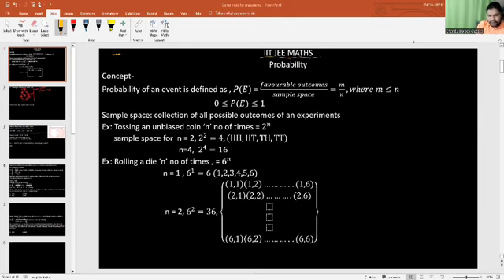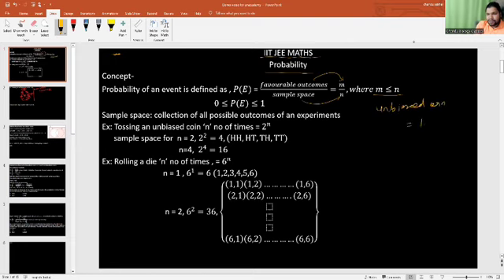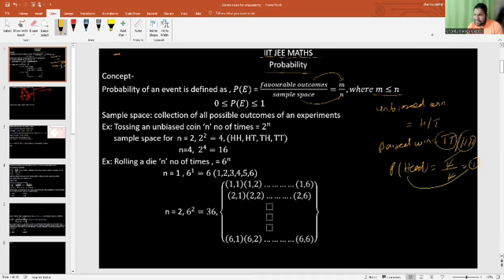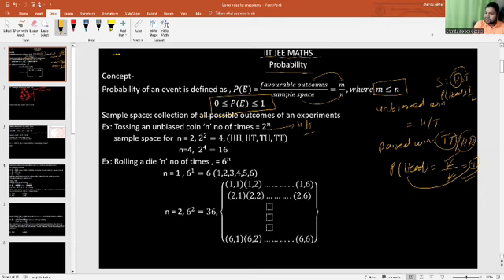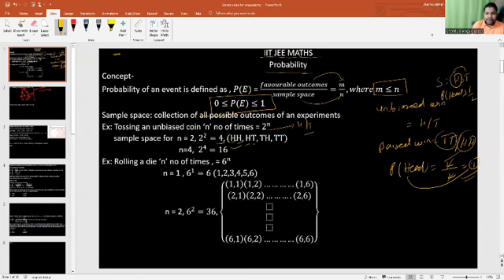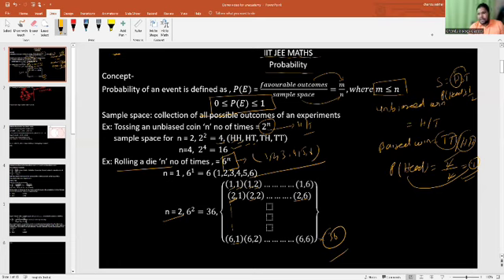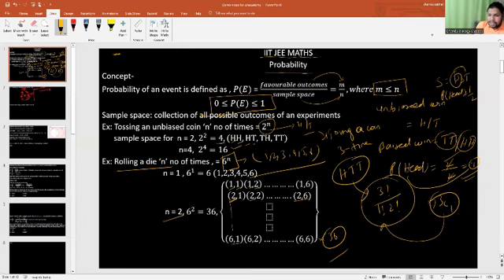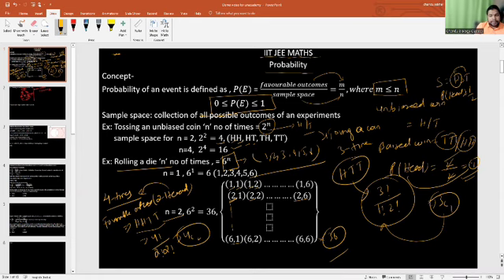CSIR NET MATHEMATICAL 2024 pratishtha Edu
Prepare for the CSIR NET Mathematics exam with this comprehensive course that covers all the essential topics and focuses on enhancing problem-solving skills. This course is designed to help you succeed in the exam by providing in-depth knowledge and practice questions.

Key Highlights:

Comprehensive coverage of CSIR NET Mathematics syllabus
Focus on enhancing problem-solving skills
Practice questions and mock tests for exam preparation
What you will learn:

Understand Core Concepts
Learn the fundamental concepts of Mathematics required for the CSIR NET exam.
Solve Practice Questions
Practice a wide range of questions to enhance your problem-solving abilities and speed.
Take Mock Tests
Simulate the exam environment with our mock tests and assess your preparation level.